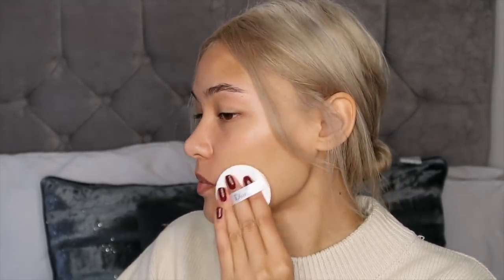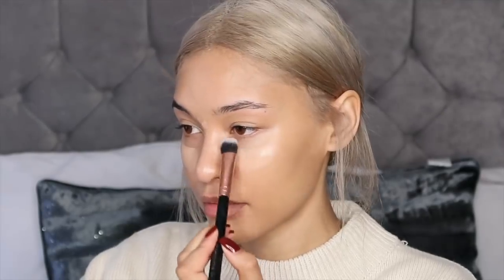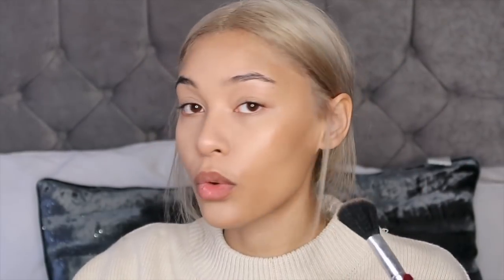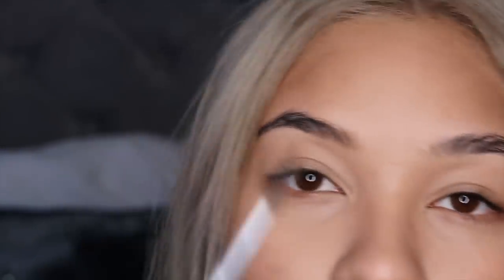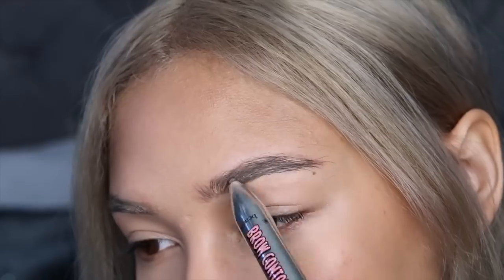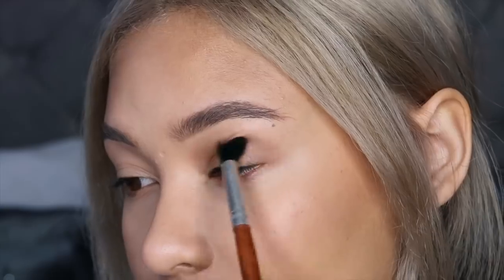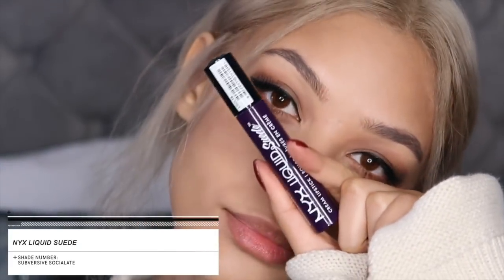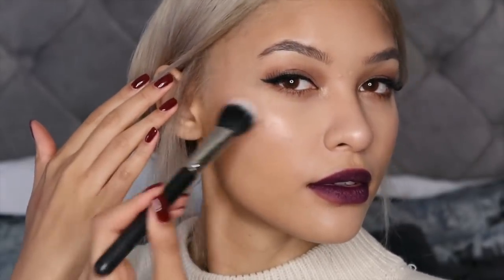November Nights Makeup Look & Giveaway! | Sian Lilly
So I’m giving away two new lioness Chanel eyeshadows & a Dior addict lipgloss

HOW TO ENTER:
-Comment some purple emojis below with your instagram
~ Ill be picking a winner on the 2nd December, from the most active person on my youtube and instagram ~

Products used:
Dior cushion foundation
Benefit hoola bronzer
Sigma core de rosa blush
Benefit pro pencil
Too face chocolate bar palette
Laura mercier loose setting powder
Nip & fab palette

sian garnett
storm management
1st Floor,
5 Jubilee Pl,
London
SW3 3TD

*virtual hugs for even taking the time out of your day to watch this video*